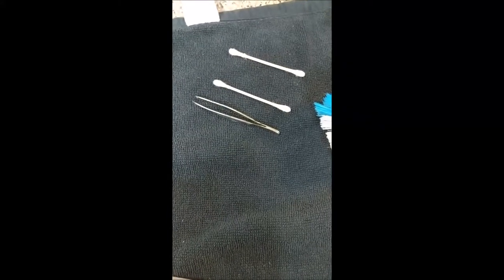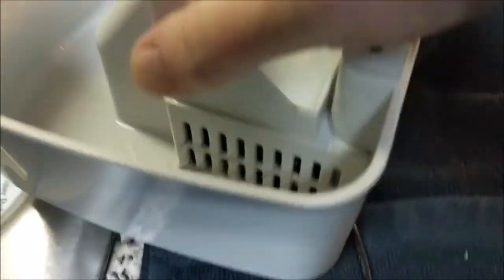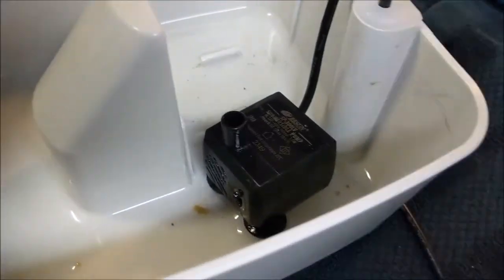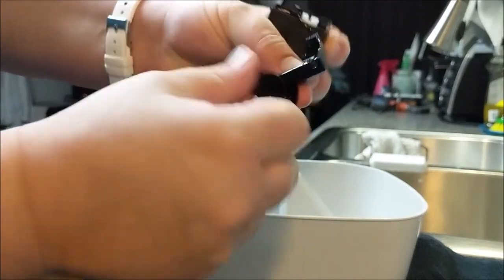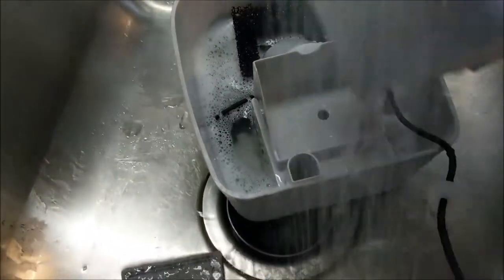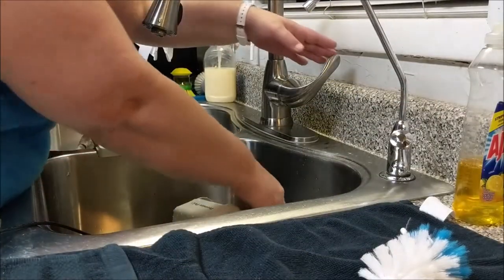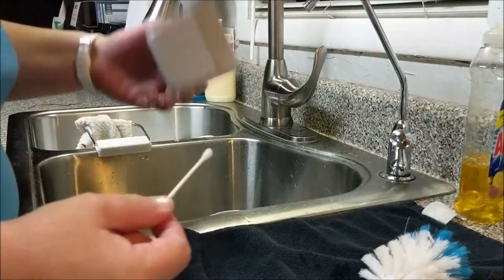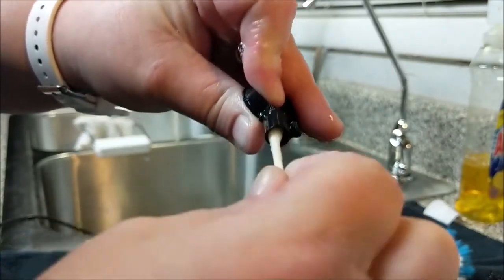How To Clean Your Premier Pet Water Fountain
Cleaning a Premier Pet water fountain isn't difficult, but there are a lot of things to take apart to clean it properly.

$18 at Walmart
$25 (and up) at Amazon

Replacement Charcoal Filters (pack of 4)

$5 at Walmart
$11 at Amazon

Replacement Foam Filters (pack of 2)

$3 at Walmart